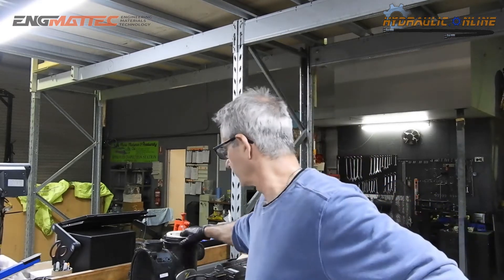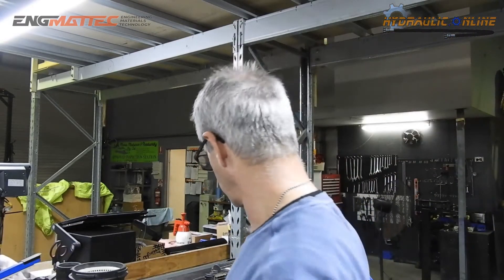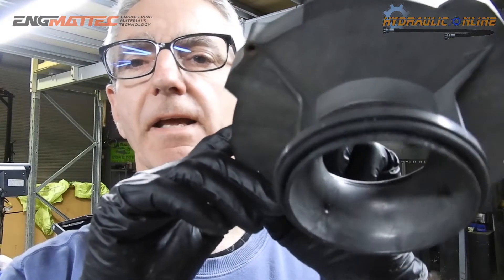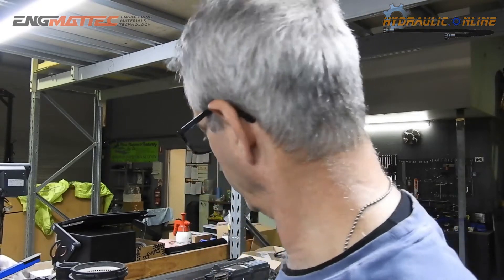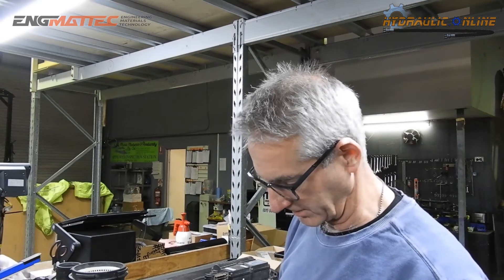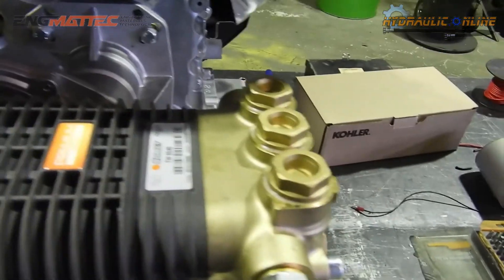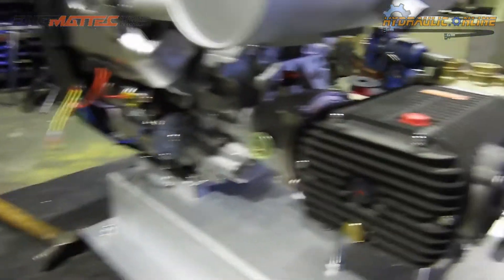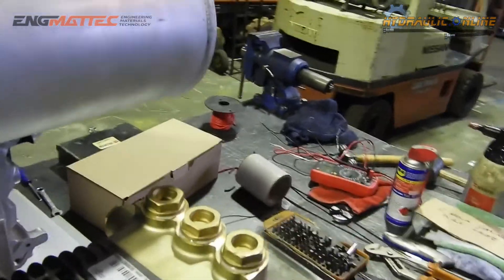Difference Between High Pressure and Low Pressure Water Pumps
In today's video, we show two different versions of Fluid power that utilise Water to transfer power. We also briefly explain the relationship between power, flow and pressure.

0:00 Introduction Hydraulics not just about High-Pressure Oil
0:26 My Noisy Pool Pump and what's gone wrong.
4:26 How many Millions of litres did my Pool pump circulate in its 4-year life.
6:27 Why Australian Pools have Salty Water in them.
7:52 Mobile High Pressure Water Unit with Kohler 32 HP V Twin Engine and Triple Piston Pump
8:08 Kohler 32 HP V Twin Engine
8:40 Comet 4000 PSI 8 gal/min 3 Piston High Pressure Water Pump
9:15 Reduction Gearbox an essential part of the unit
10:27 Keep Hot Exhaust gasses away from your Pump Hardwear
12:03 Our Mobile Hydraulic Test Bench Why We Built It, and How We Use it.
13:28 Pool Pump Rebuild with new Mechanical Seal Impeller and Diffuser.
16:48 Links to our Hydraulic.Online  Web Stores.

Version One is a Low Power, Low Pressure, High Flow Water Application,
A Centrifugal Pool Filtration Pump.
The Pool Pump uses a 1.5 Horse Power electric Motor to rotate a centrifugal impeller  to pump water through a filter at a relatively high flow rate of 250 Liters per Minute at low pressures (around 25 to 40 PSI).
The last part of the video shows me assembling the pool pump with new parts after an impeller failure.

Version Two is a High Power, High Pressure, Low Flow piston Pump used in Water Blasting, Cleaning and Drain Clearing and excavation Applications.
A 32 Horse Power Kohler V Twin Petrol engine drives a 2.1:1 reduction gearbox that rotates a three (3) Piston water Pump. The piston pump pushes water through  40 meters of high pressure hose and out through a nozzle with fine holes at high velocity and pressure.
A flow rate of 33 Liters per Minute at a pressure of around 3000 PSI is generated.

Technically Speaking Hydraulics falls under the umbrella of Fluid Power.
Hydraulics uses fluids like oil and water under pressure to create, control, and transmit power.
Pneumatics is also a branch of Fluid power that uses gases like Air or Steam to create control and transmit power.

Dylan Loo Maurelli,  Video Editing